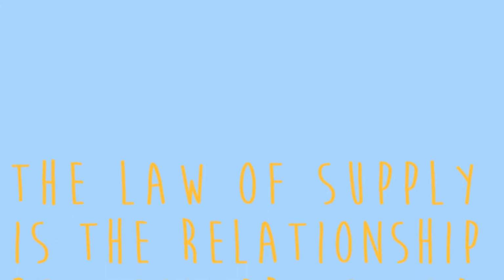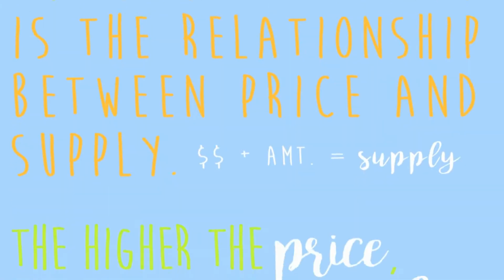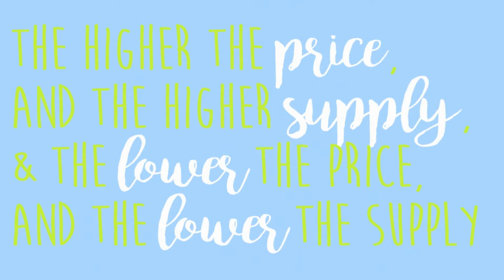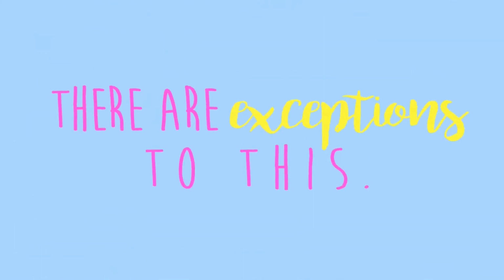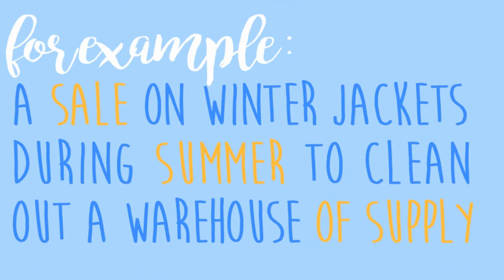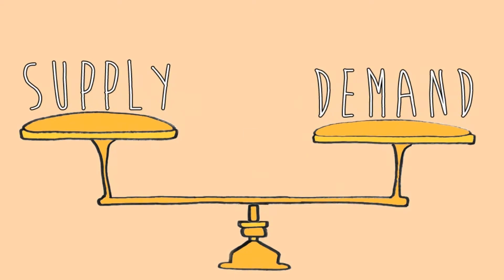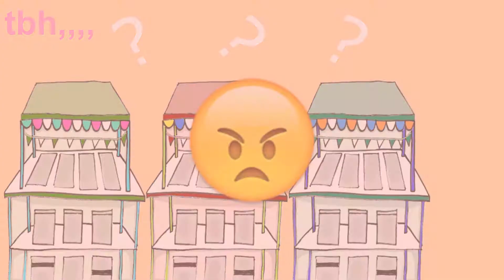[ NOT ] crash course: supply & demand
aka the entire editing process took me 25 hours

featuring:
melarie cardenas
lydia truong

mrs. davis' ap government class,
edited by: melarie (aka, me)

*note:
okay, so! this is not a crash course, but as you can see: we try our best to explain supply & demand while being the memest

*:ﾟ✧ . ❀